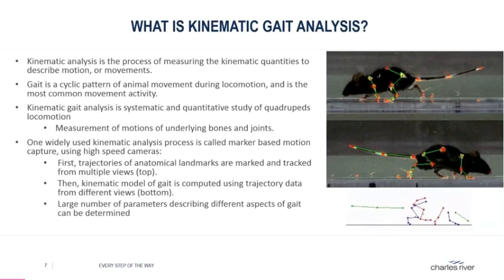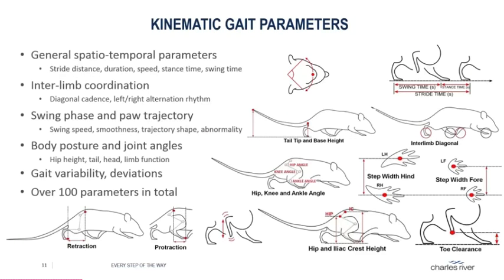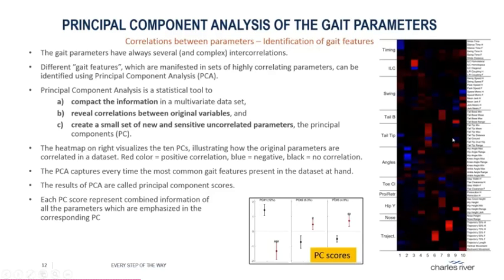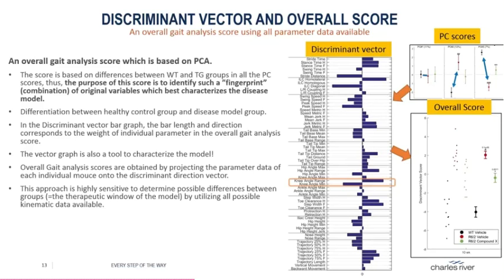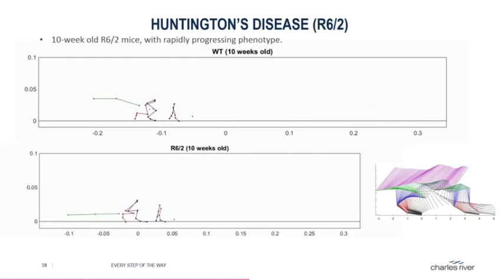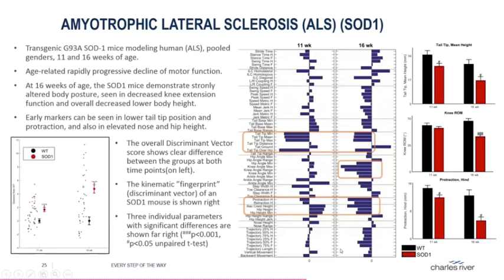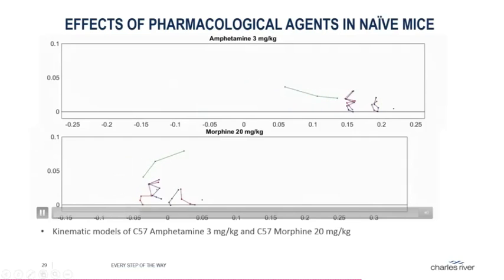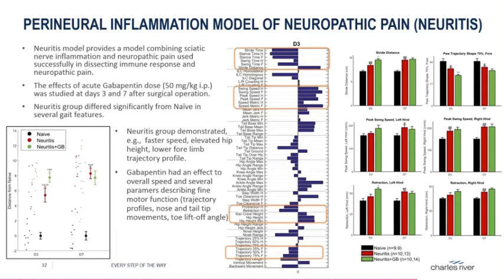WebinarMotoRaterCharlesRiver 11 10 2016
Using Fine Motor Kinematic and Gait Analysis in In Vivo Pharmacology Studies